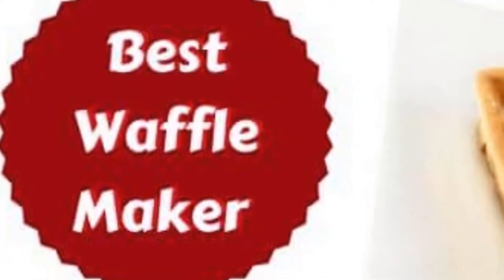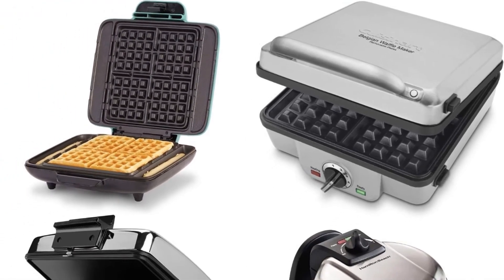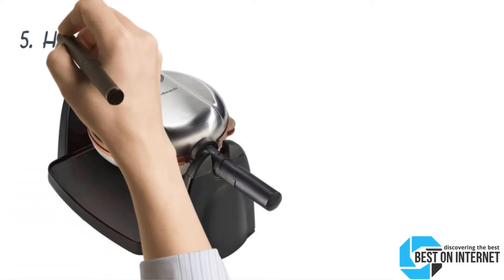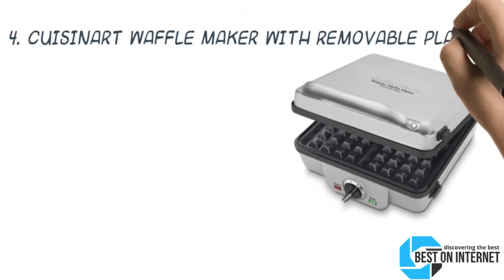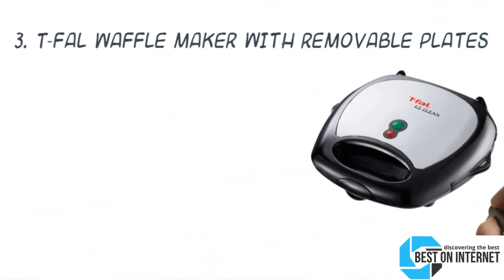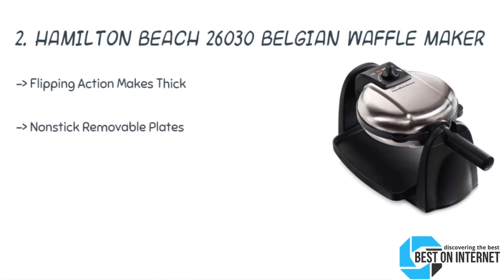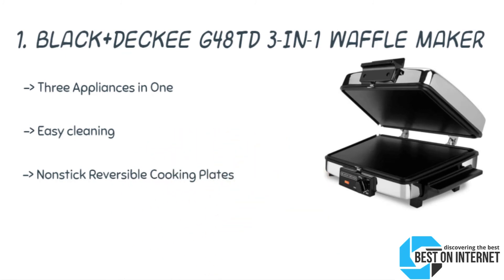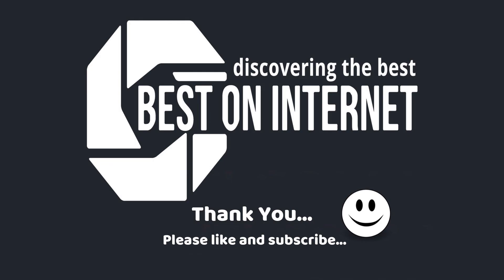Best Waffle Maker with Removable Plates (2020)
I will provide you with the list of waffle maker with removable plates. Waffles are considered to be one of the best breakfast foods. In restaurants also, you can see waffles mentioned in the menu.
Our Top Pick on Amazon (Amazon Link)

Good Luck!

Best Waffle Maker with Removable Plates are :-

1.Black+Deckee G48TD 3-in-1 Waffle Maker
2. Hamilton Beach 26030 Belgian Waffle Maker
3. T-fal Waffle Maker with Removable Plates
4. Cuisinart Waffle Maker with Removable Plates
5. Hamilton Beach Waffle Maker
6. Dash Waffle Maker with Removable Plates